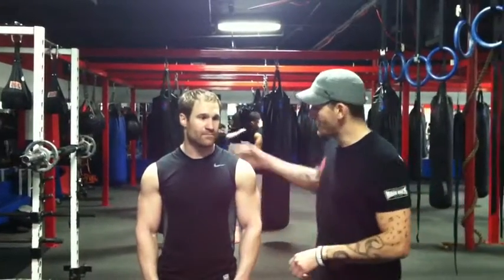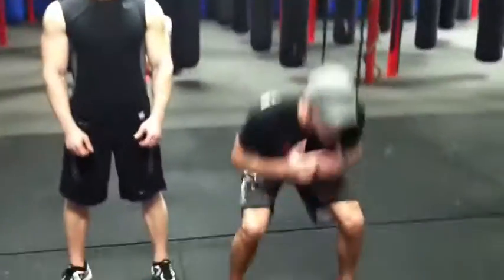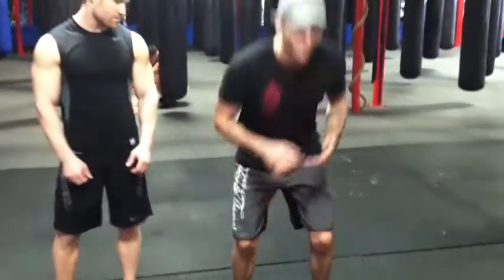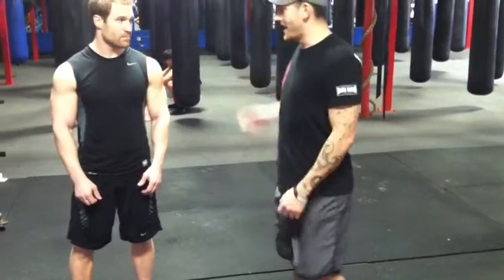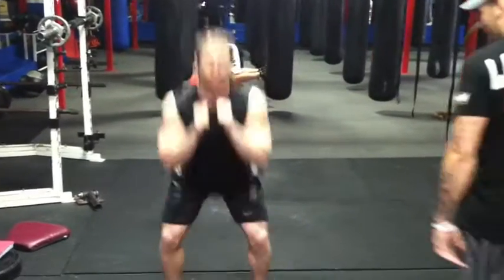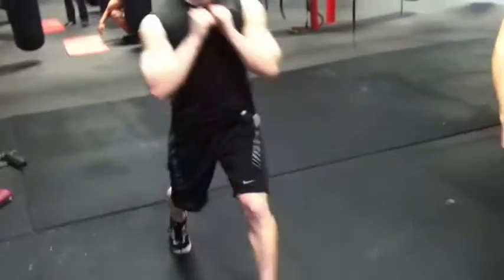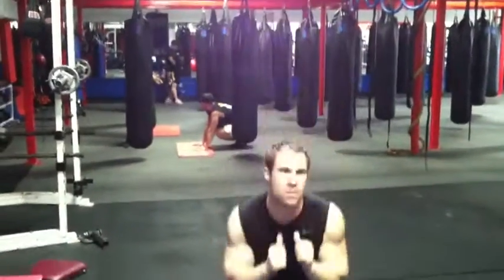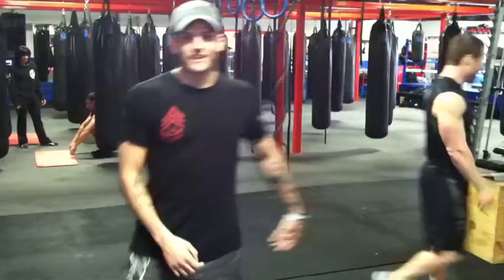Leg Cranks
Anthony demonstrating a power endurance leg protocol. Definitly not for the weak.